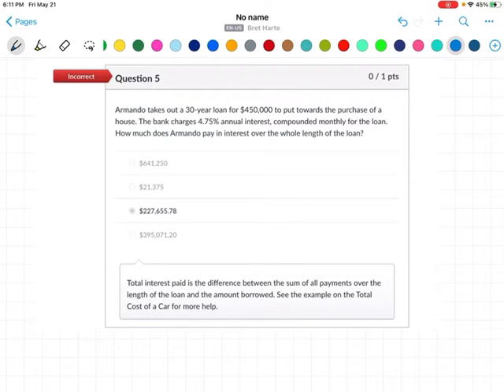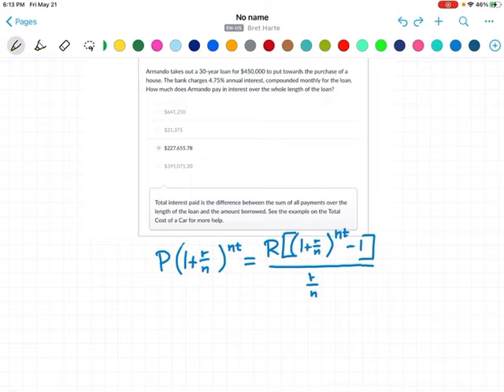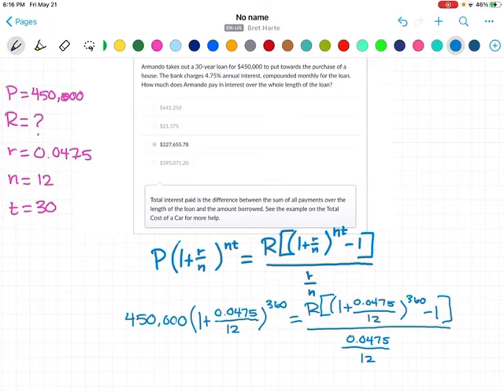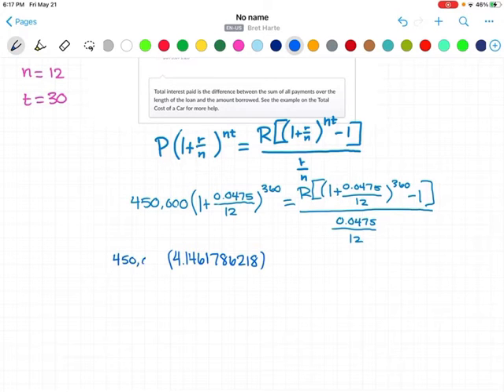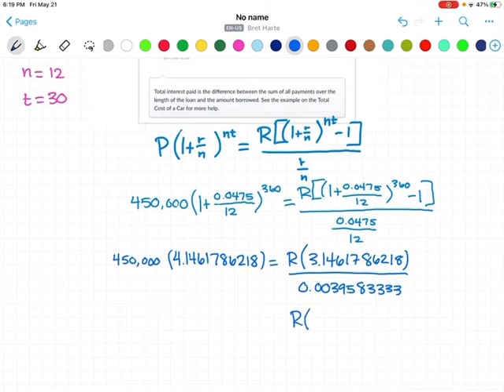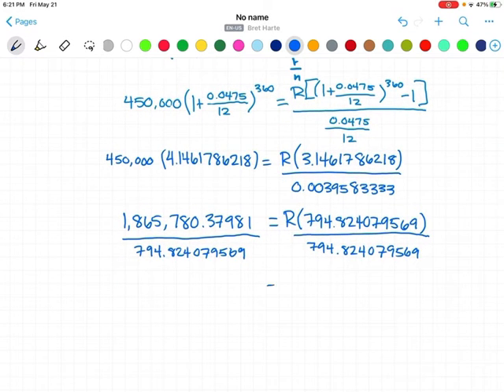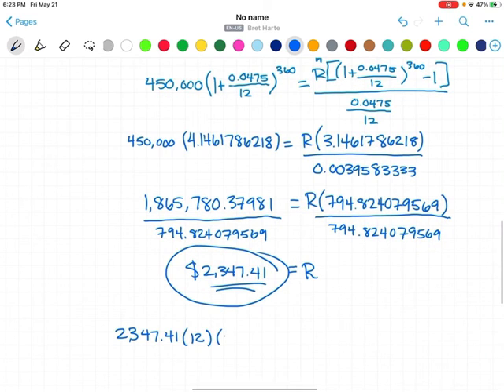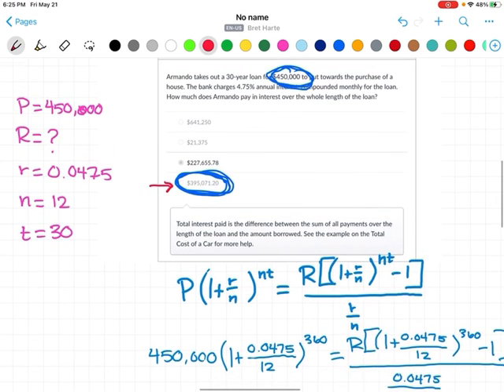Concept Check Question 5